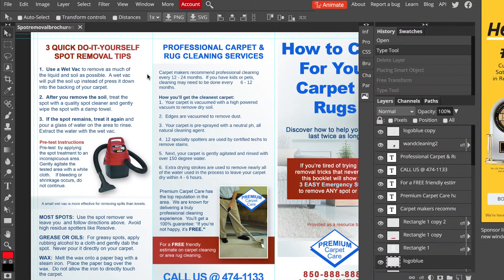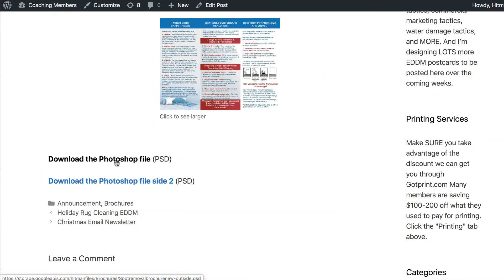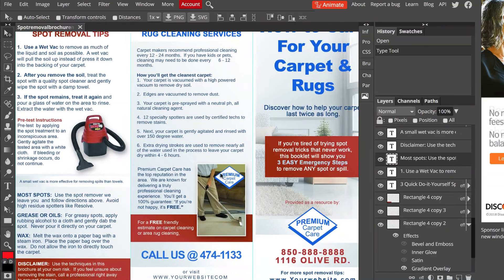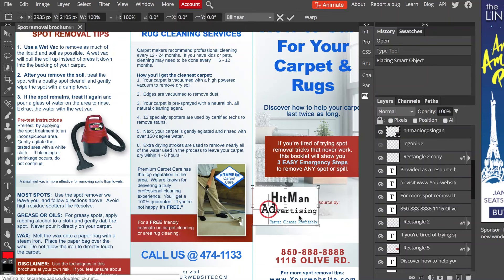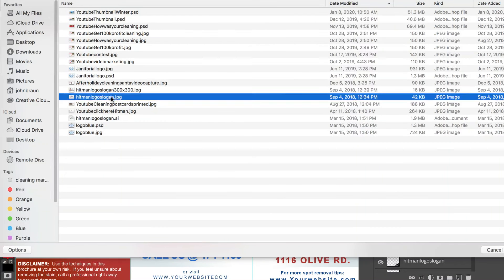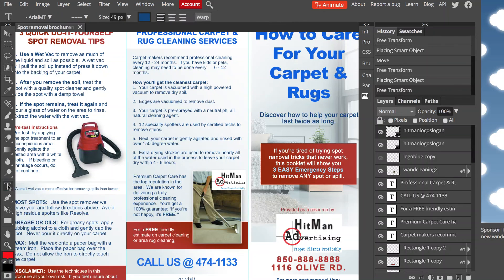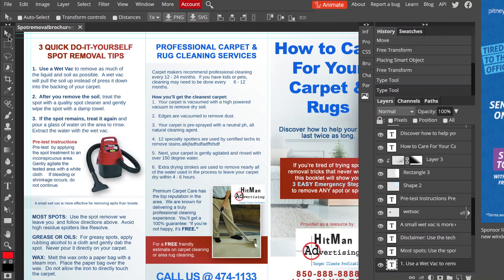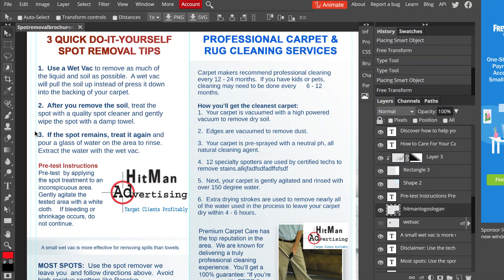How to Edit Photoshop PSD in Photopea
Learn how to edit Photoshop files with the FREE Photopea software. for more graphics and advertising info.